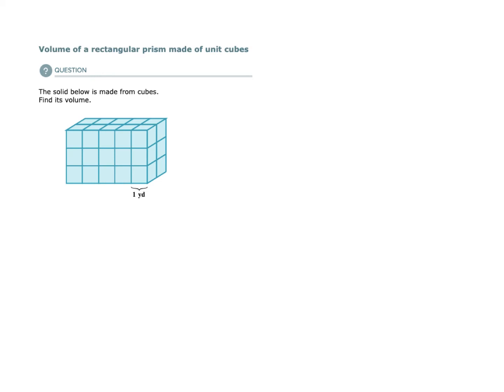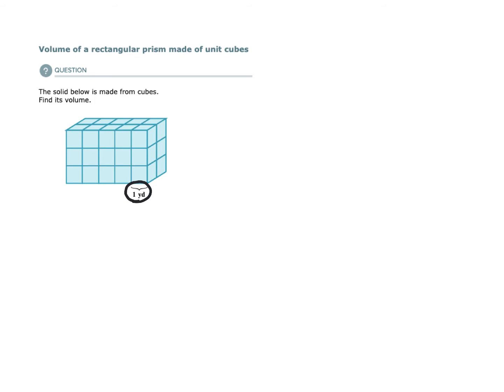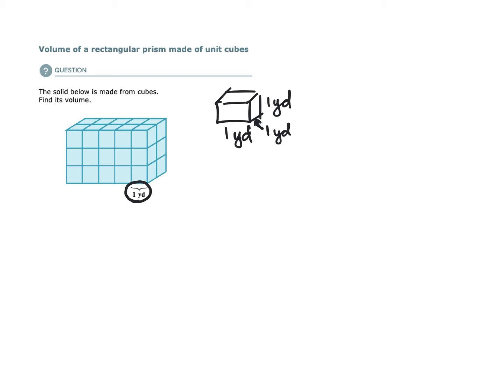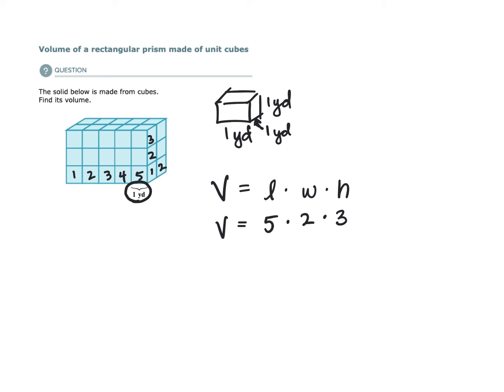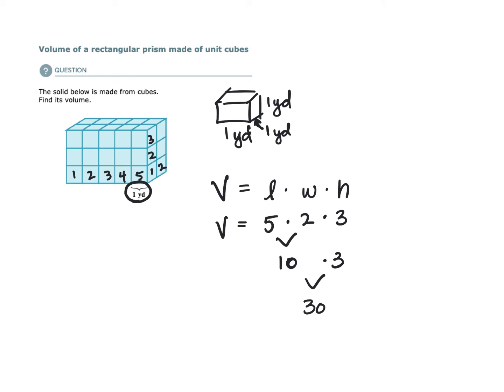Volume of a rectangular prism made of unit cubes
Volume of a rectangular prism made of unit cubes ALEKS